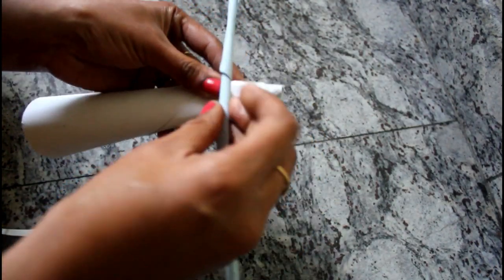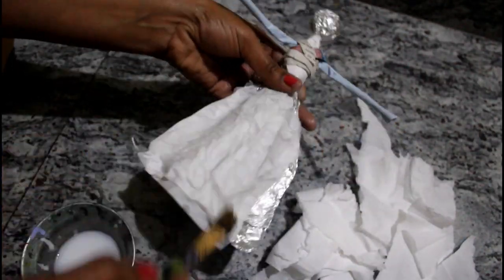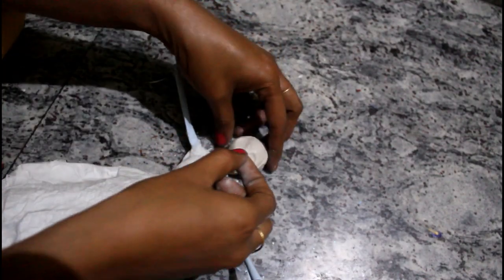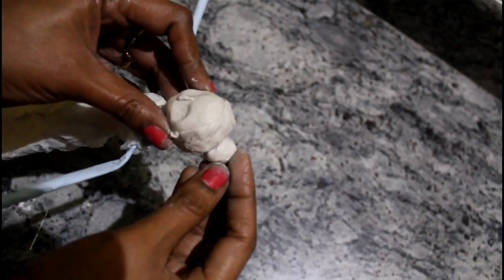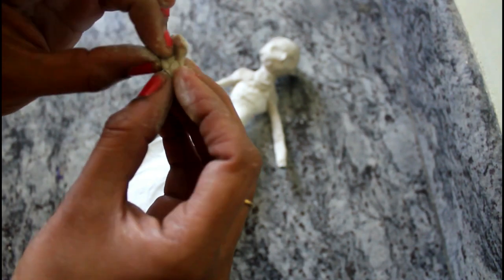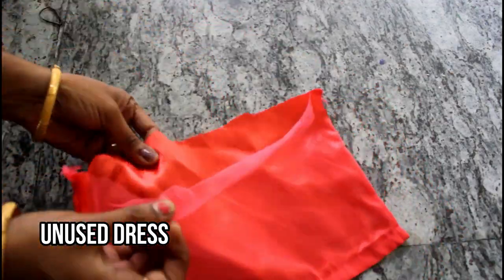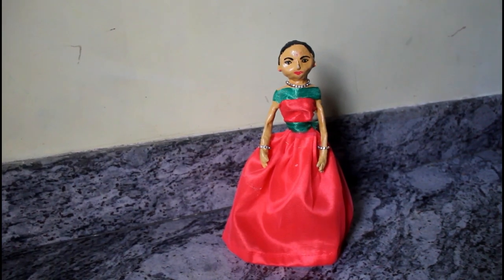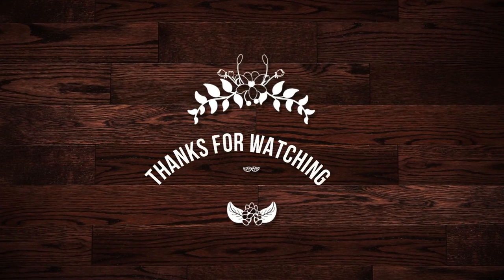easy Newspaper Doll |பொம்மை தமிழில் South Indian doll Making | Best Out Of Waste | DIY doll dress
In this video you can see easy doll which looks very real you get in shop..enjoy making and gift to the kids around.

materials required:
book cover
stapler,glue
tisssue aluminium foil
acrylic color
clay
cloth

diy | doll Decoration | make decorative doll | doll making |
 expressive Doll | cute Newspaper Doll | doll from socks |